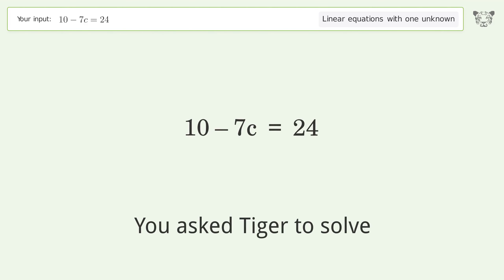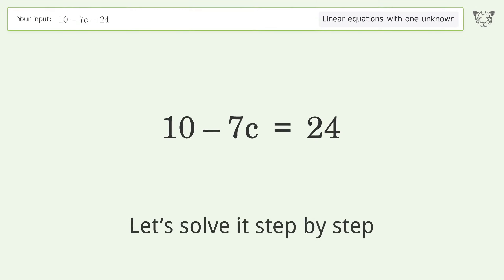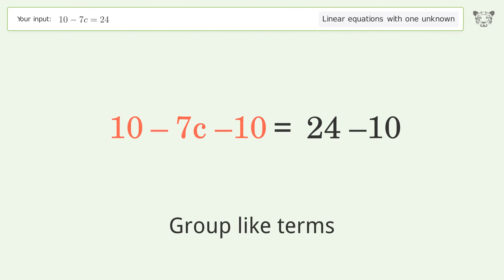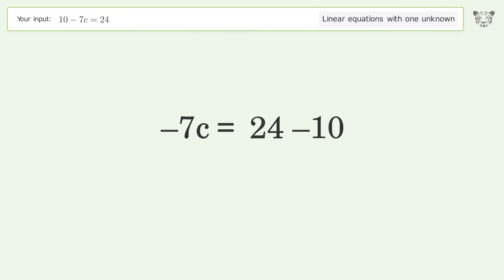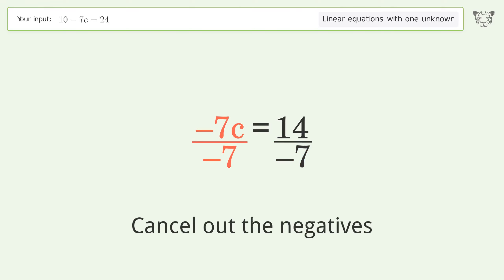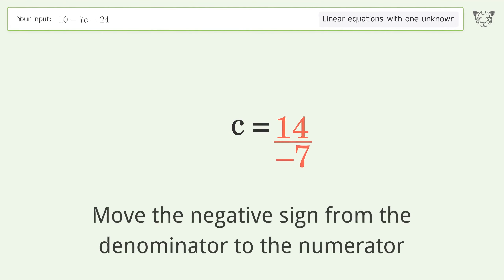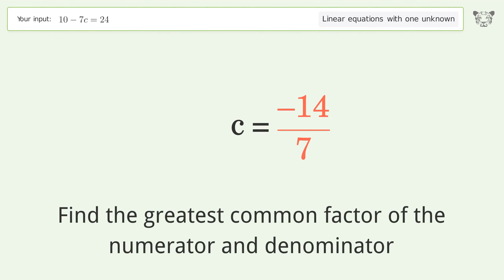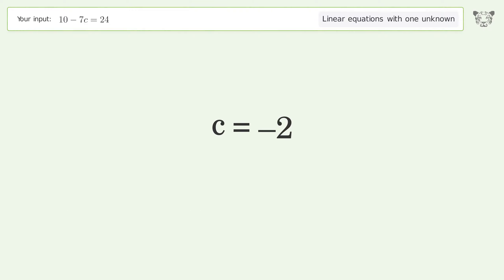Linear equation with one unknown: Solve 10-7c=24 step-by-step solution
Solving 10-7c=24 using the linear equation with one unknown solver

for a step-by-step and more tips and tricks for dealing with linear equations with one unknown.